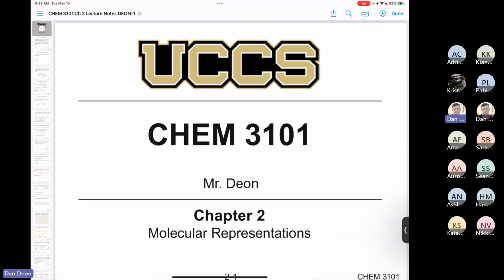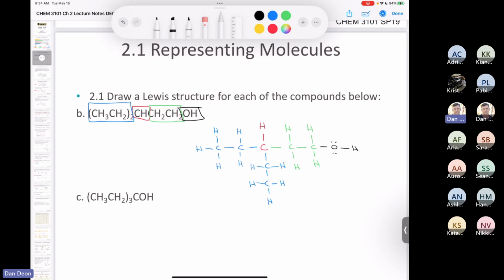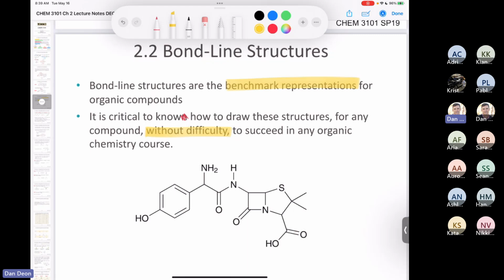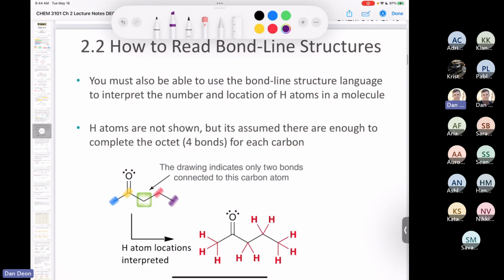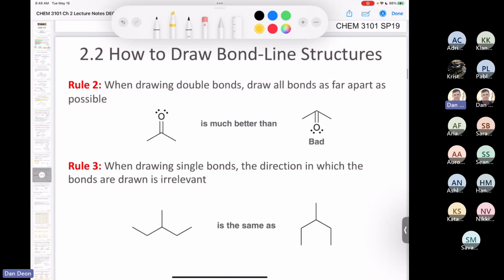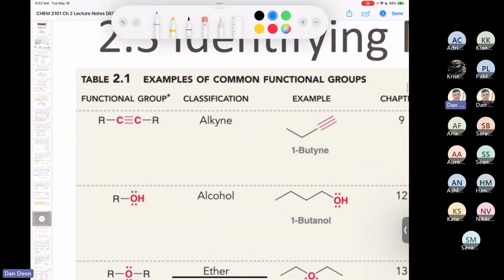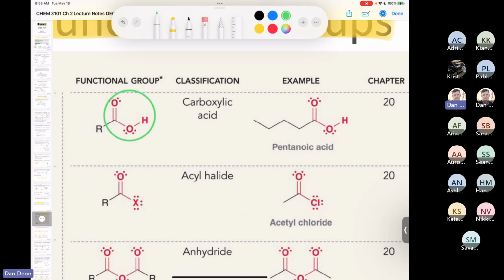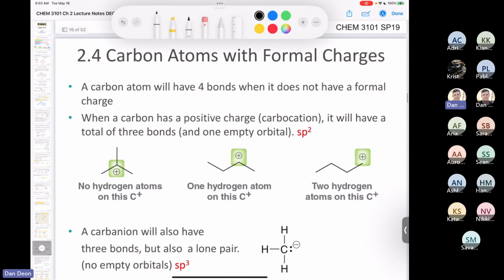CHEM 3101 Lecture May 16, 2023 Part 2